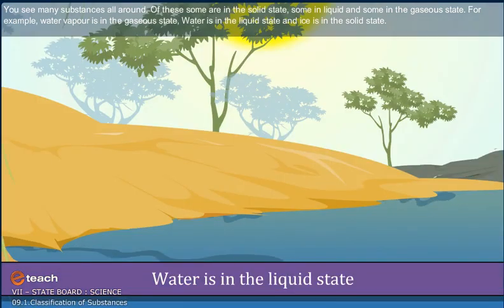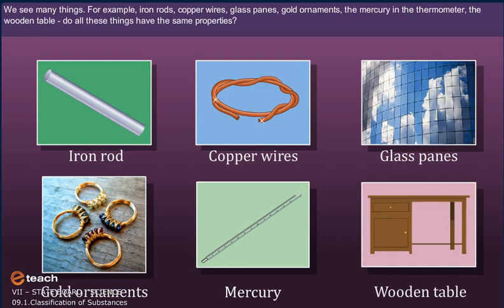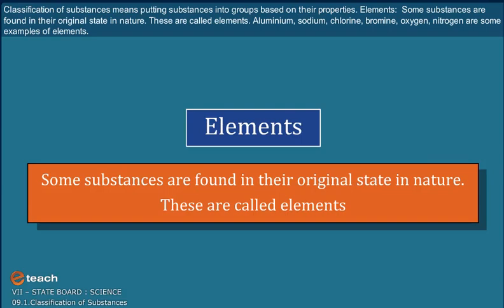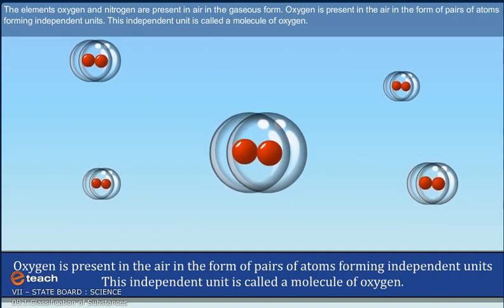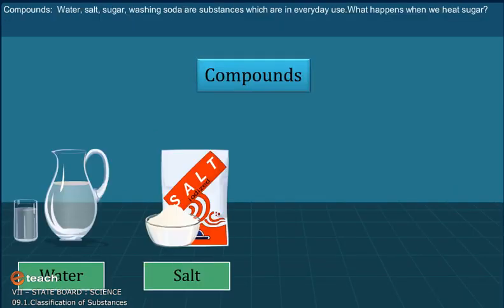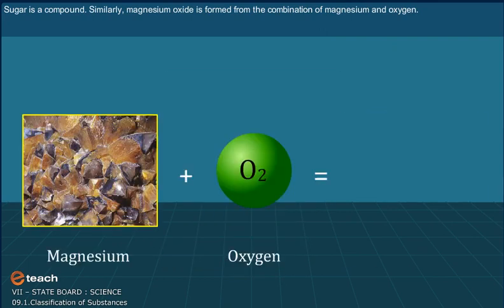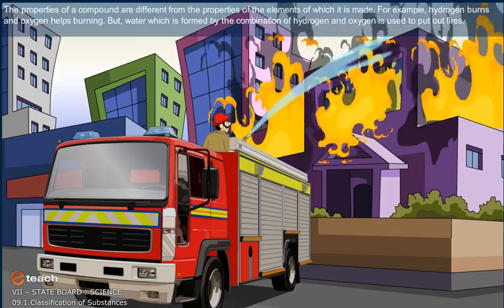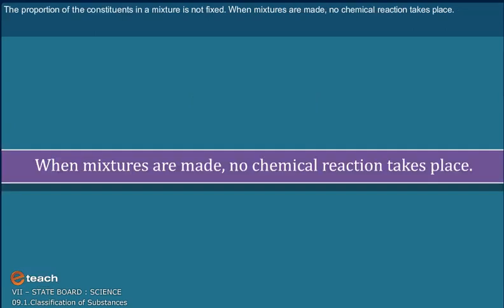CLASSIFICATION OF SUBSTANCES 1